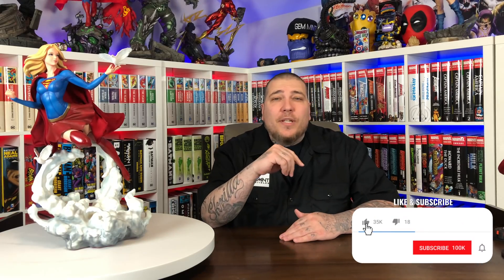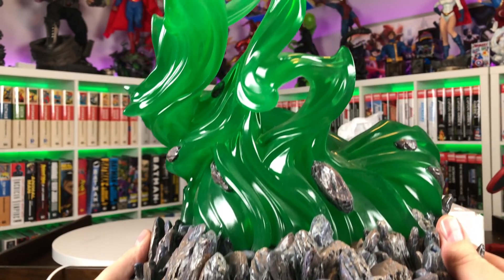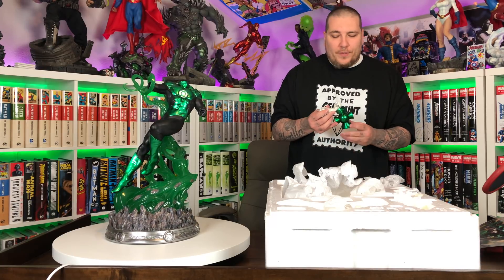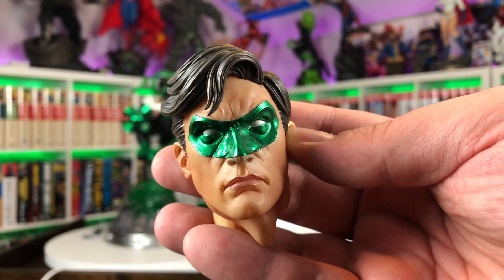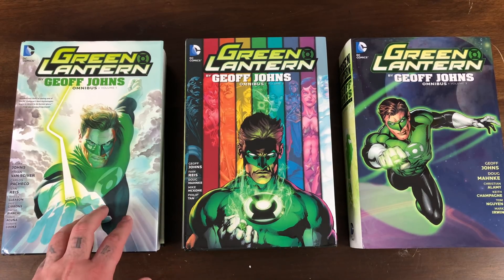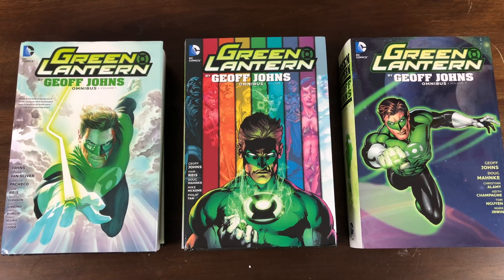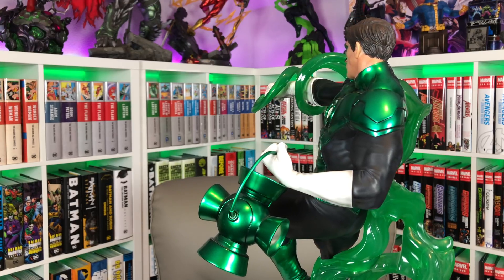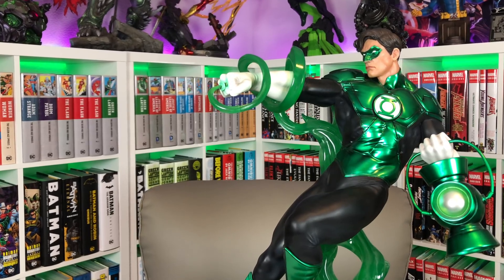GREEN LANTERN New 52 Statue Unboxing & Review | PRIME 1 STUDIO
Green Lantern 1/4 scale statue by Prime 1 Studio.

2301 N Zaragoza Rd Suite 103 Box 2